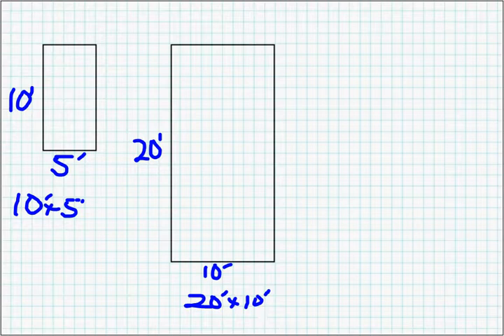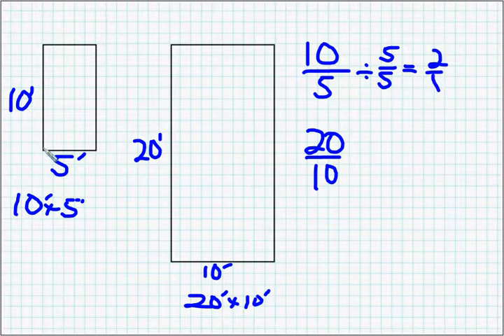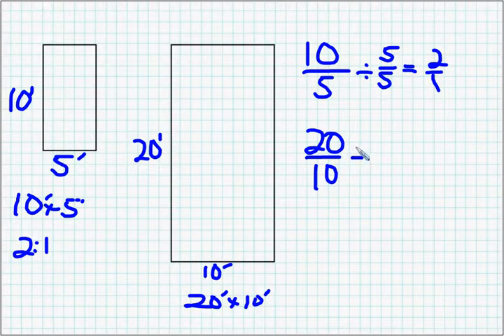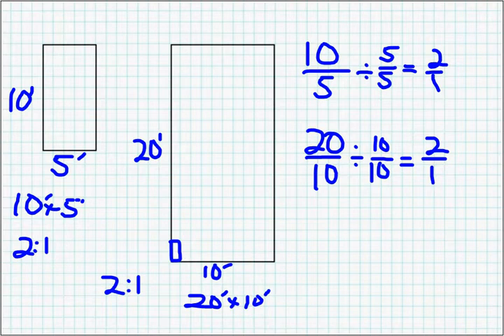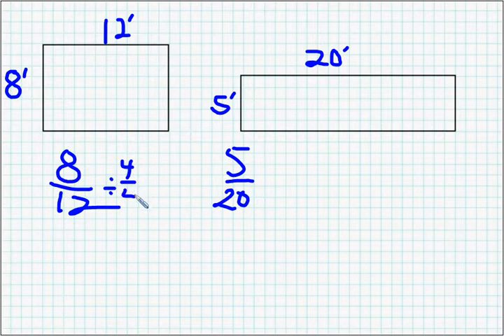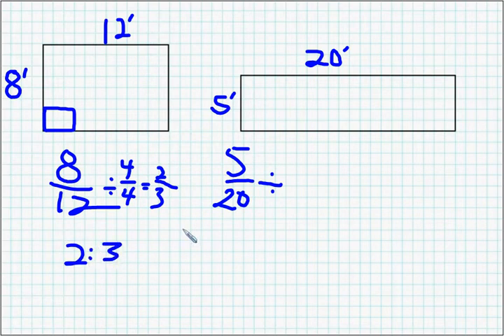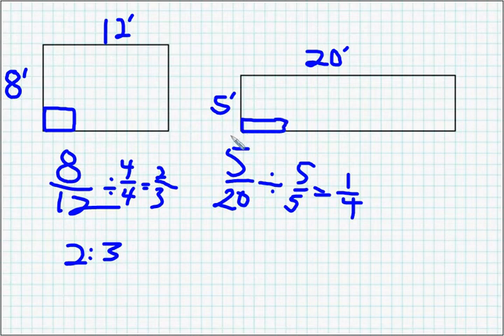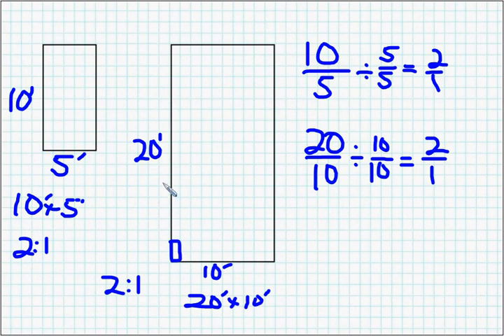5-3Intro.wm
Introduction to Lesson 5-3 Identifying and Writing Proportions